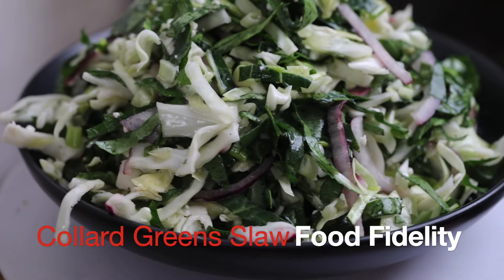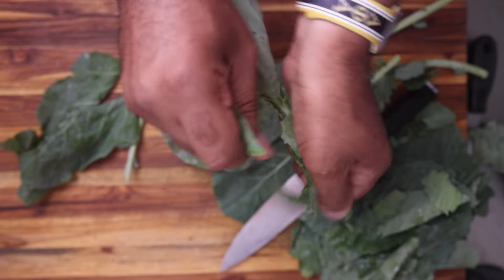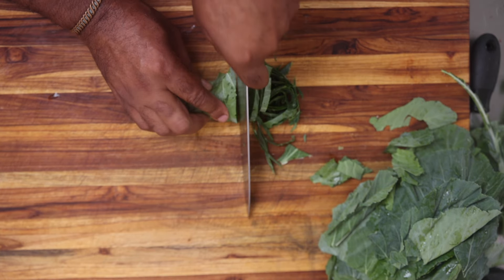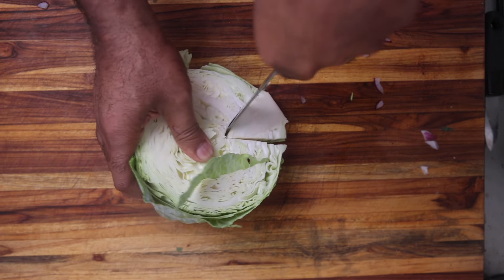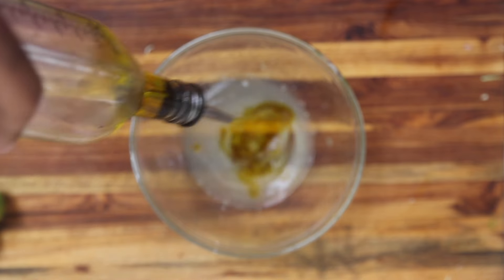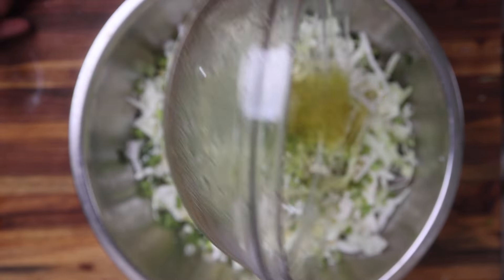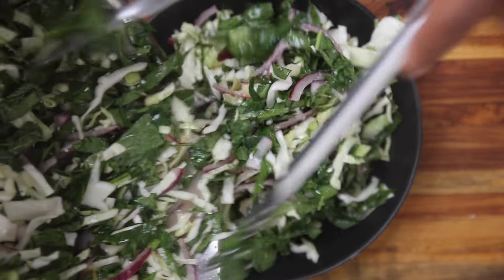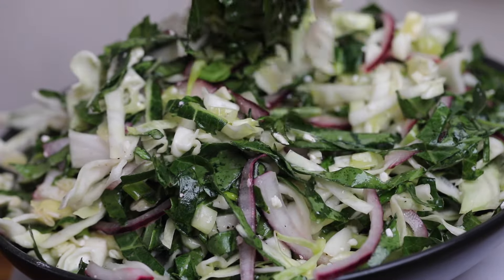How To Make Coleslaw Without Mayonnaise | Easy & Delicious Slaw Recipe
Looking for a fresh twist on coleslaw? Try this collard greens-based coleslaw, made without mayonnaise! This vibrant, healthy slaw combines finely chopped collard greens, crisp vegetables, and a zesty, tangy vinaigrette for a refreshing side dish.

Perfect for BBQs, picnics, or as a topping for sandwiches, this mayo-free coleslaw is packed with bold flavors and crunchy textures. Give it a try and add a new spin to your favorite meals!

Ingredients
▢1 small head of cabbage thinly sliced
▢1 small bunch collard greens stems removed, cut into thin strips and washed
▢4 oz crumbled feta
▢1 small red onion thinly sliced
▢salt
▢pepper